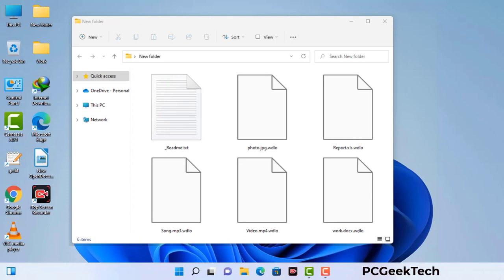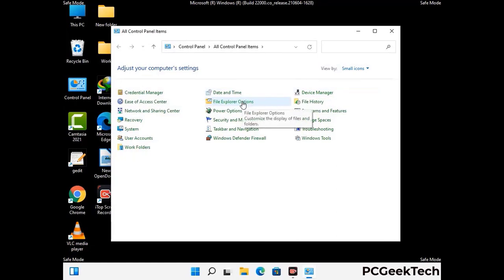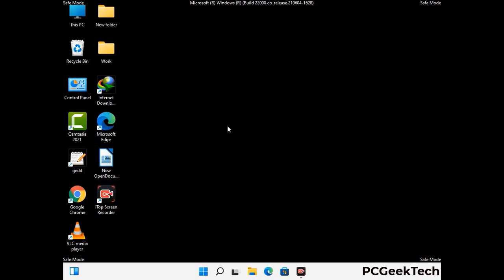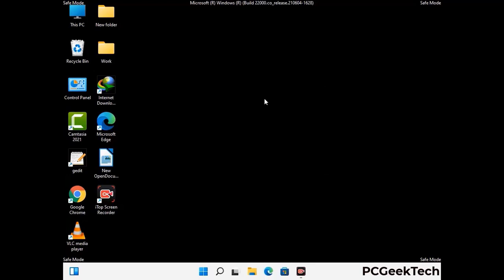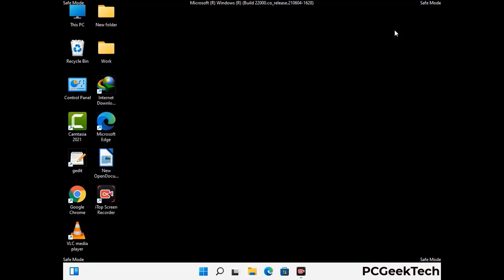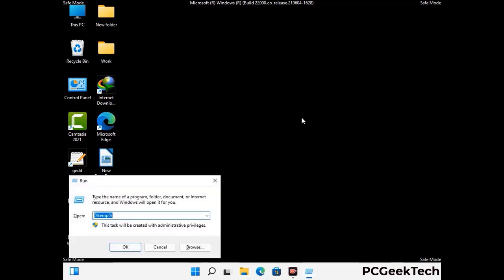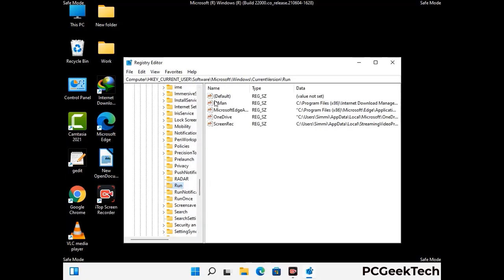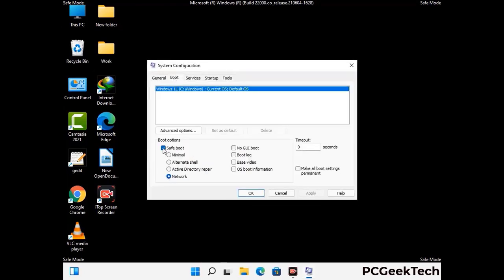Wdlo Ransomware [.Wdlo File Virus] Remove & Decrypt .Wdlo files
Wdlo is a dangerous Ransomware-type malware. It encrypts files on the targeted PC and add ".Wdlo" extension to the file names. After rendering all the files useless on the infected PC, Wdlo virus also generates "_readme.txt" ransom note. It is demanding $980 in Bitcoins as payment for the decryption tool.

How To Remove Wdlo Ransomware (+ Decrypt .Wdlo Files) - Video Guide

0:00 Welcome
0:08 Start PC in Safe Mode
0:53 Show Hidden Files and folders
01:19 Remove malicious IP from the host file
01:57 Remove Virus related Files and folders
05:09 Remove Virus From Registry Editor
06:38 Reboot PC in Normal Mode

PSG Tech